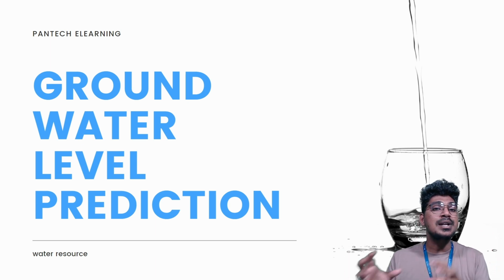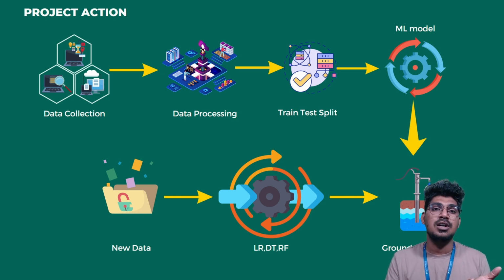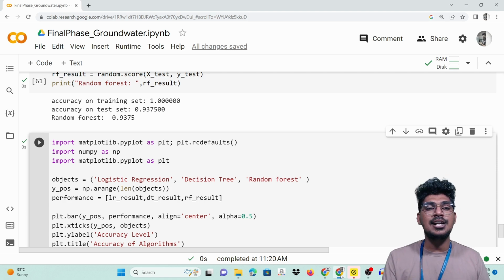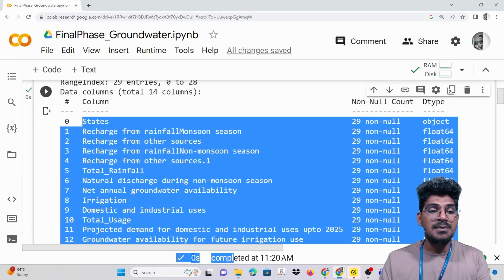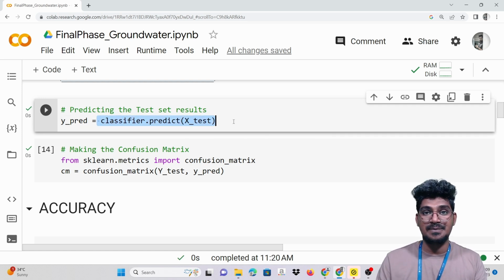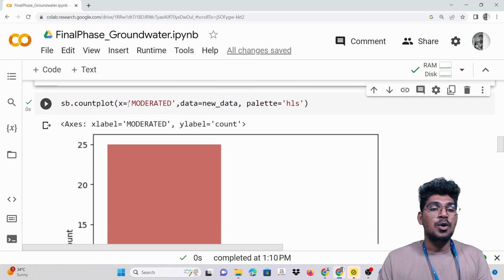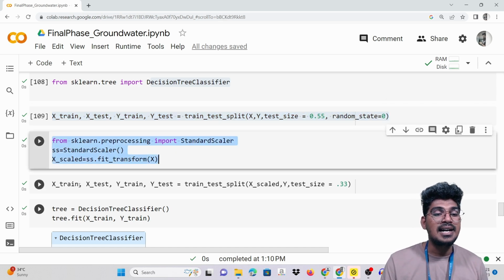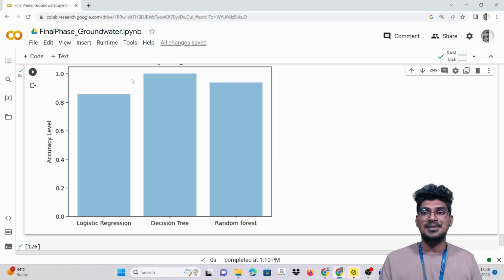Day 27 - Ground Water Level Prediction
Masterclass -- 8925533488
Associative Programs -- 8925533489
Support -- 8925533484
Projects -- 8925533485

Happy Learning!😃